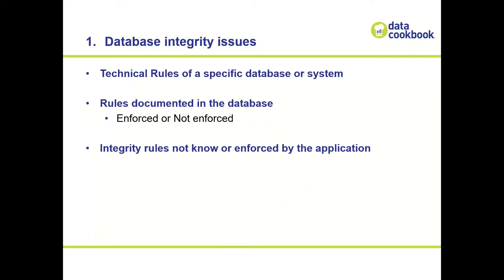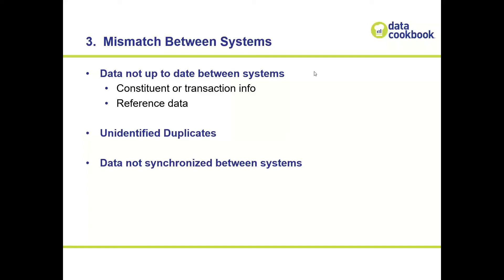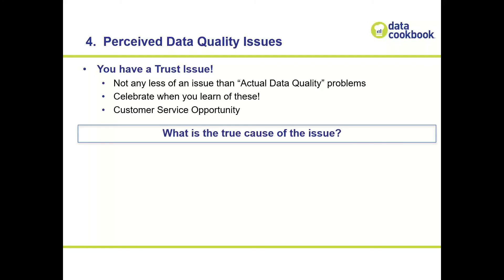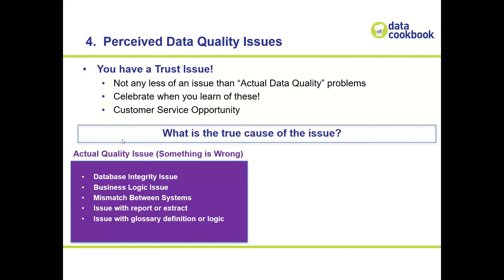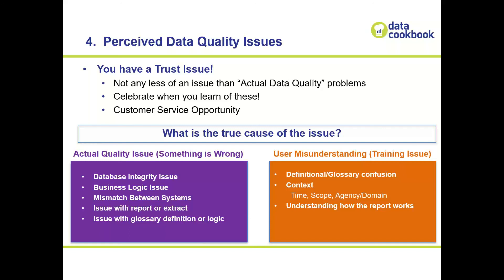Types of Data Quality Issues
Hear Brian Parish of IData discuss the various types of data quality issues -  database integrity issues, business logic issues, mismatch between systems
and perceived quality issues.  (VI156)